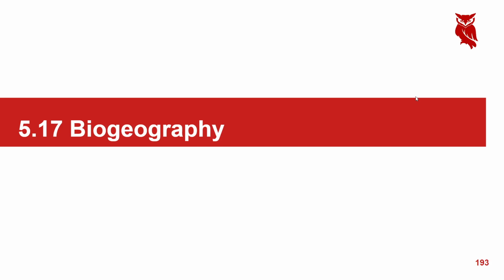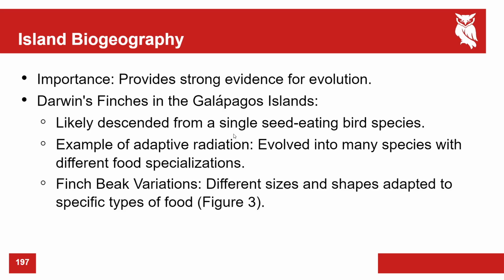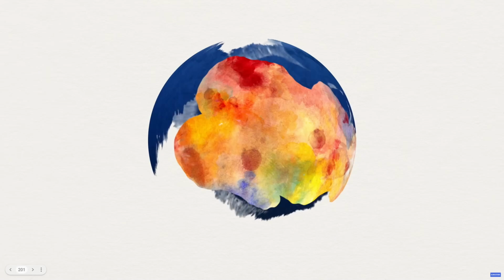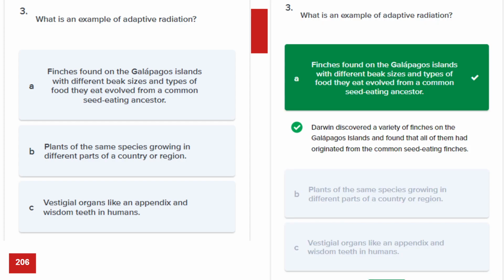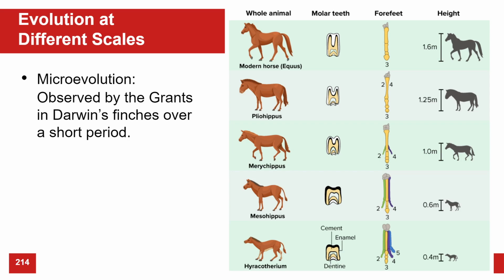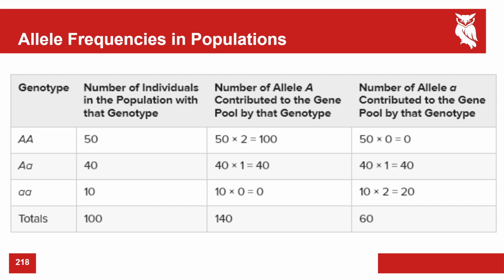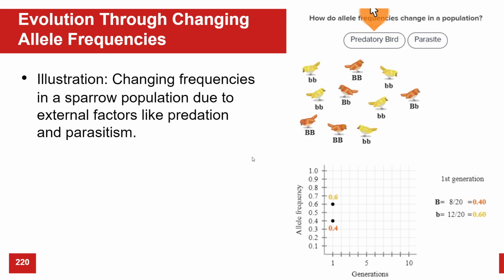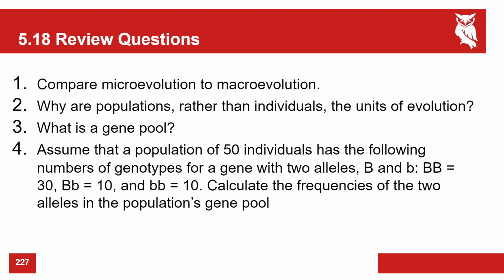16Jan2024 APBIO 5 17&5 18 VirtualDay